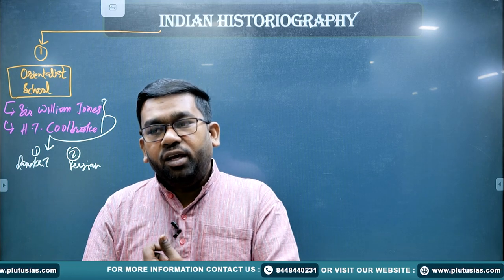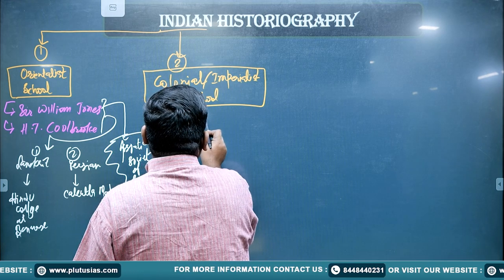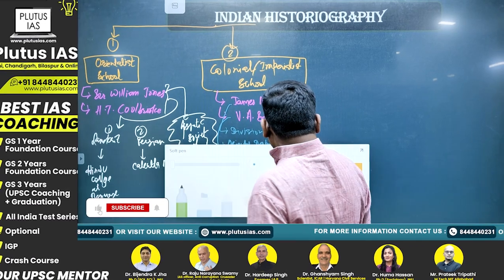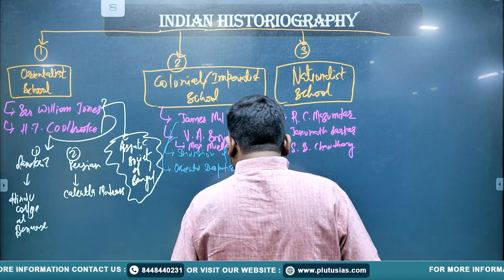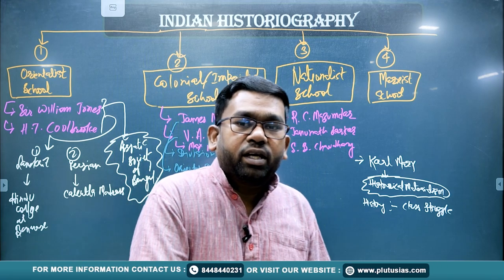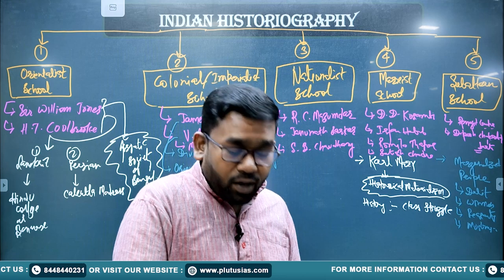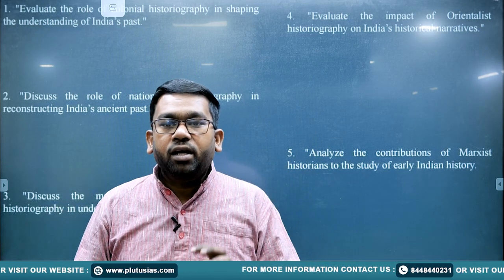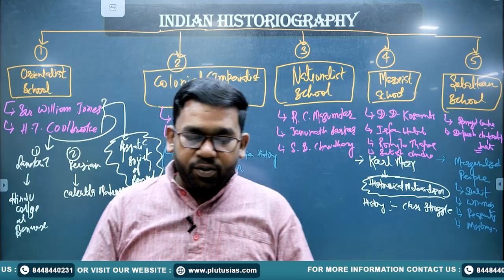Indian Historiography | UPSC History Optional Lecture by Dr. Jitendra Kumar | PLUTUS IAS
Explore the fascinating field of Indian Historiography in this insightful lecture by Dr. Jitendra Kumar (Ph.D. in History, JNU), exclusively on the PLUTUS IAS channel. This session is designed to help UPSC aspirants understand the development and evolution of historiography in India, covering major schools of thought and key historians who shaped India's historical narratives. This lecture is part of the UPSC History Optional series, crafted to provide in-depth knowledge and clarity on complex historical themes for aspirants aiming to excel in the UPSC History Optional paper.

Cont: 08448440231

Indian Historiography
UPSC History Optional
History Optional Lecture
Indian Historians
Dr. Jitendra Kumar
History Optional for UPSC
UPSC Optional Subjects
IAS History Lecture
PLUTUS IAS
UPSC Preparation
History for UPSC
Ancient Indian Historiography
Modern Indian Historiography
Indian Historical Thought
UPSC Exam